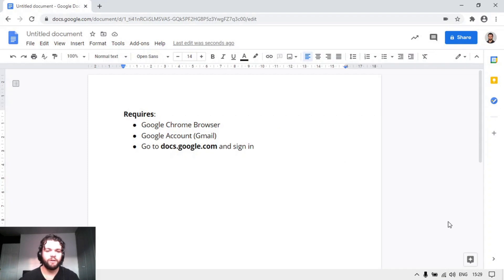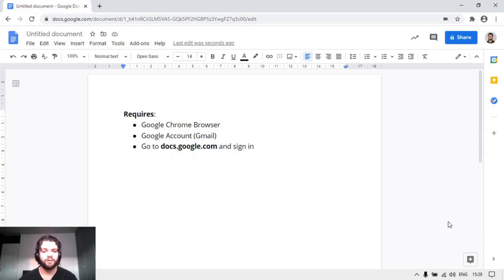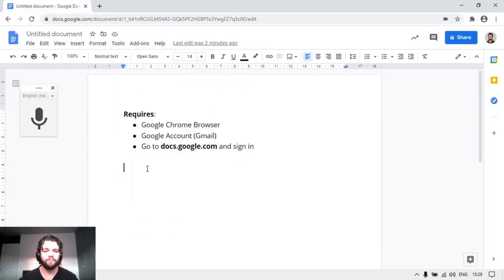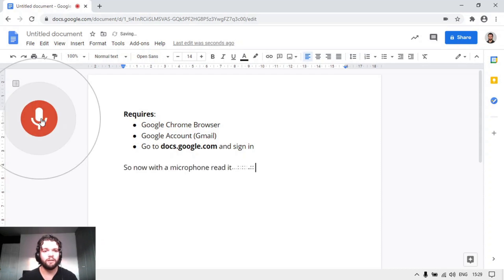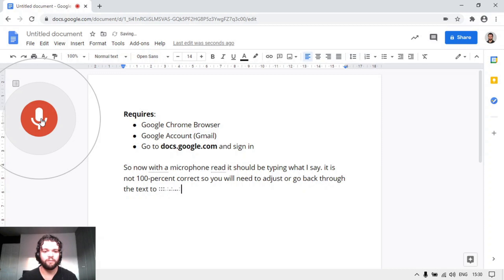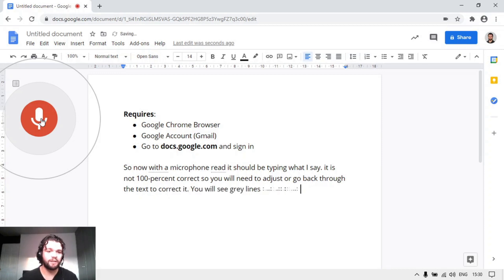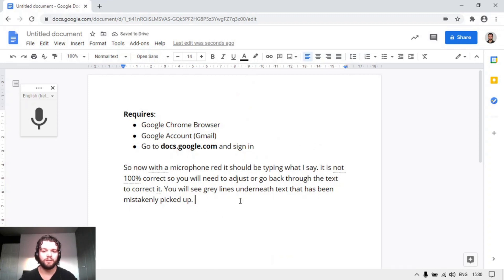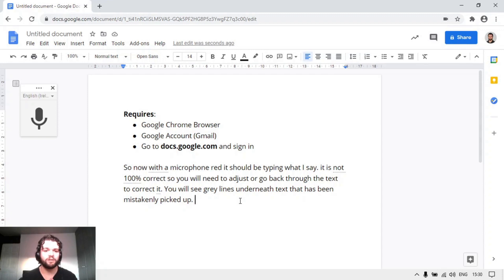Voice Dictation in Google Docs (14.01.2021)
Here is our first TechThursday video of 2021 where Brendan, our Adult Dyslexia Coordinator (and AT specialist), shows how to access and use the free voice dictation (speech to text) feature in Google docs.
Our TechThursday videos will focus on free and low-cost technology which can be helpful for people with dyslexia. A new video will be released on our social channels each Thursday. We hope you find them helpful.